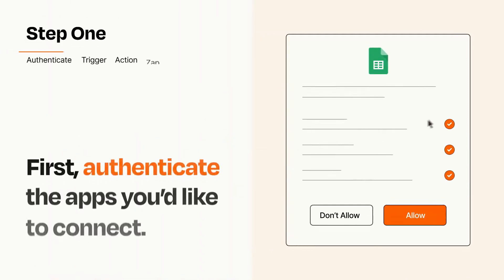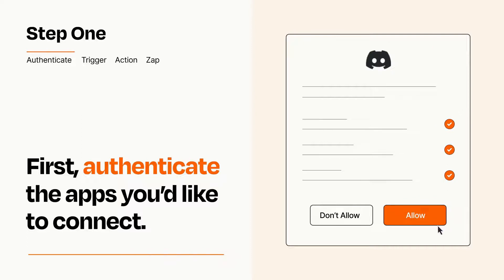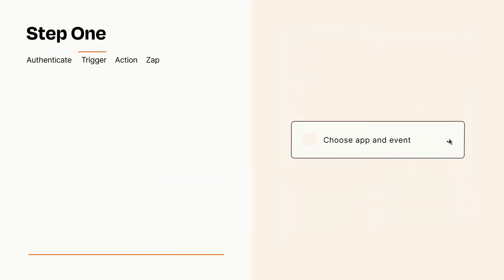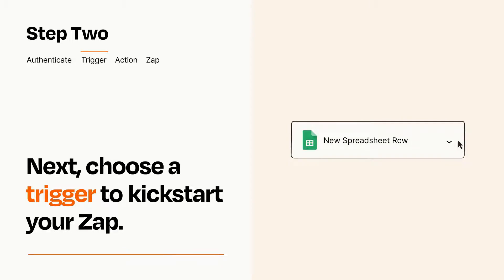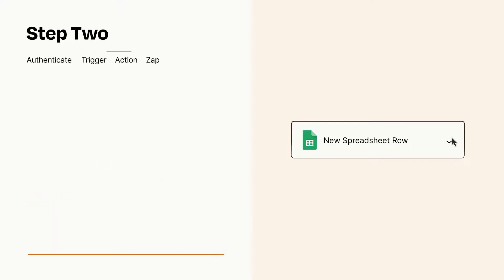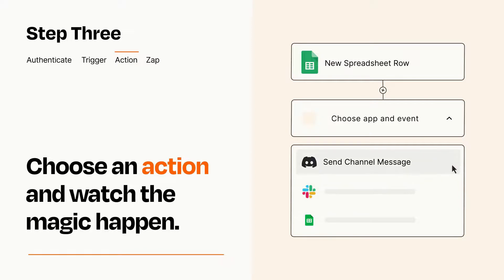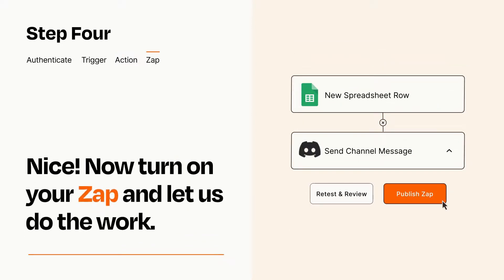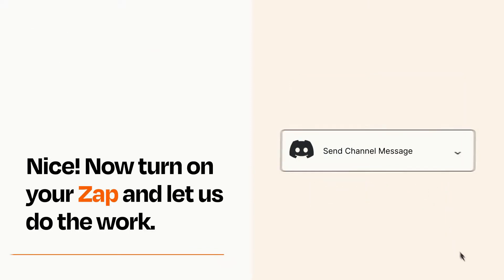How to Connect Google Sheets to Discord - Easy Integration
So you want to connect Google Sheets to Discord? You can do it with Zapier!